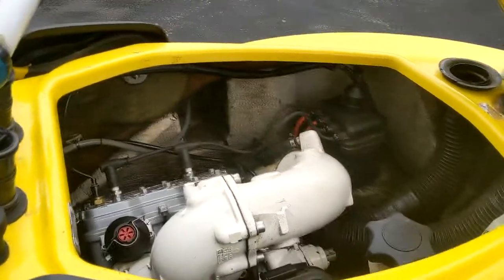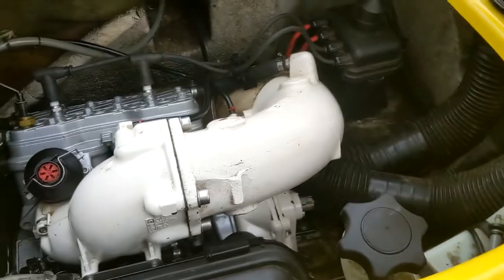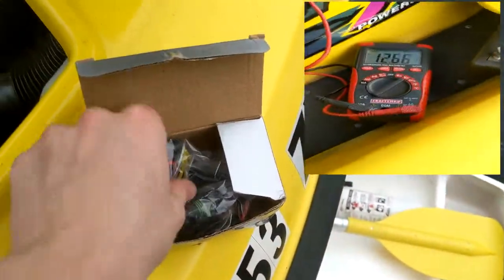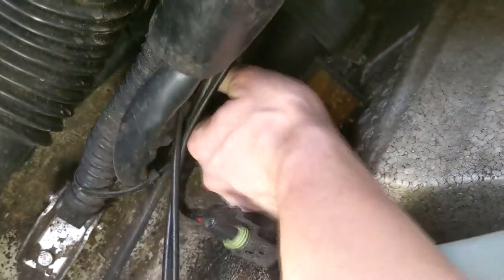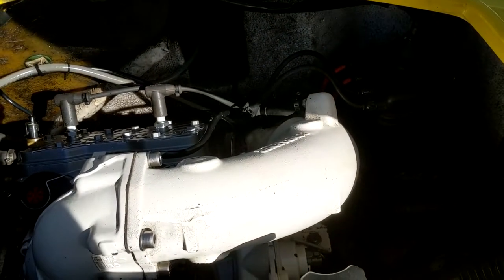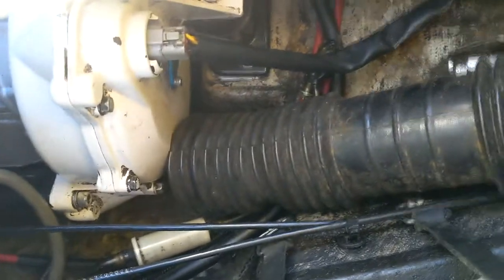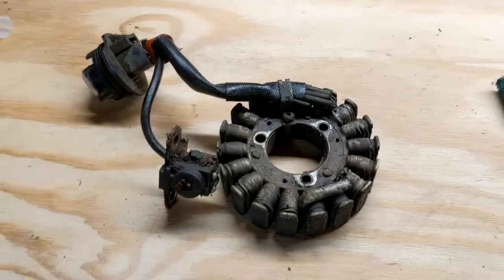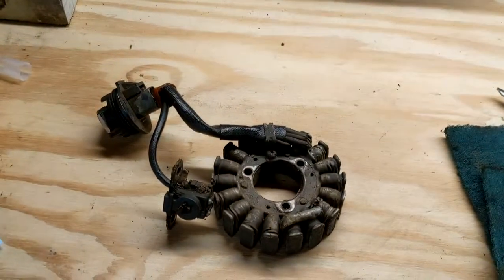1997 Seadoo XP Rectifier & Stator Replacement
Here's how to replace the rectifier and stator on a 1997 Seadoo XP. This may be the same or similar for other models.
Affiate Link -
Seadoo XP rectifier